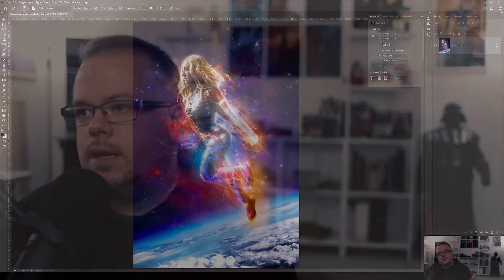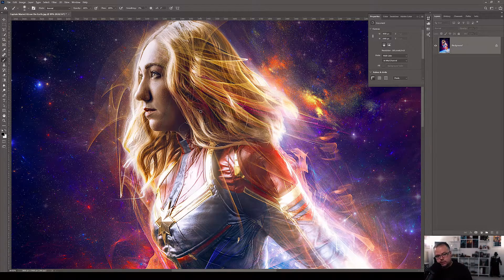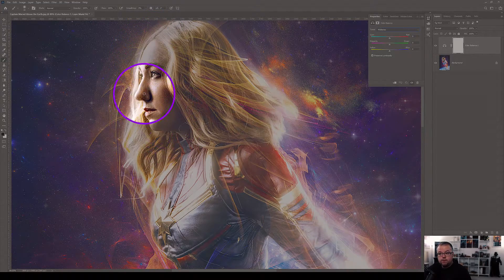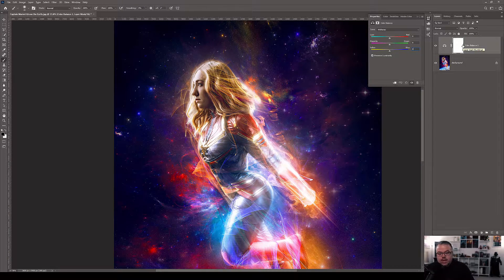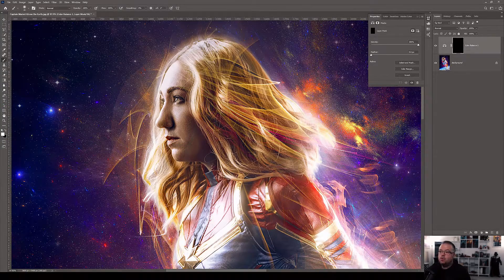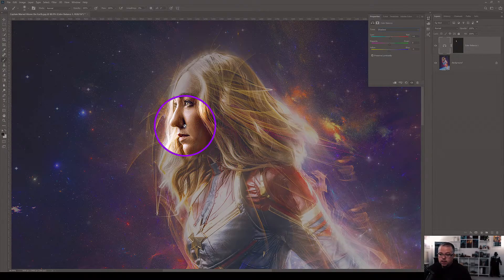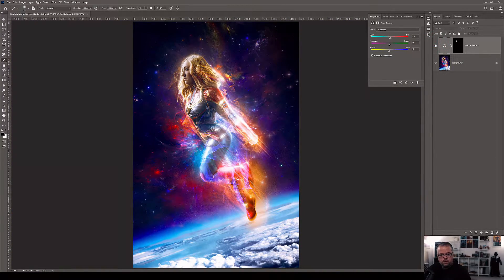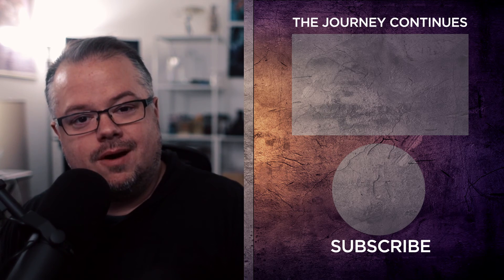Photoshop Quick Tips: Color Balance Adjustment Layer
Let's explore how to use the Color Balance Adjustment layer in Photoshop, to give Captain Marvel's face a warming up and problem solve the issues from the photography lighting.